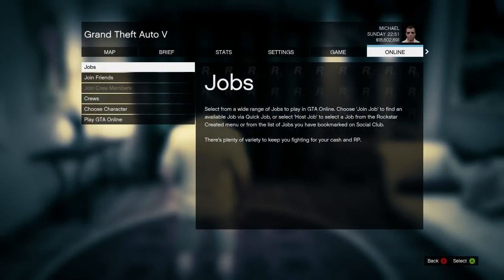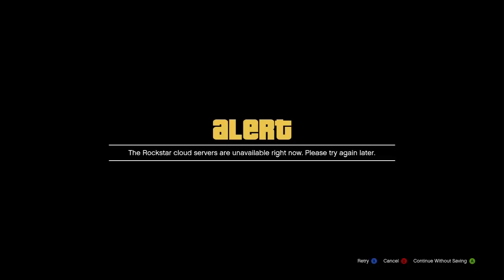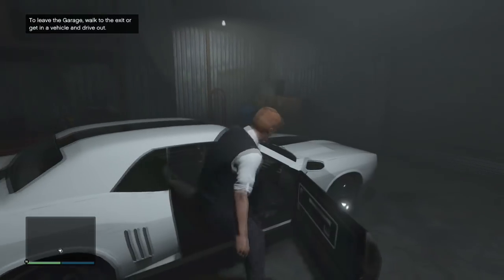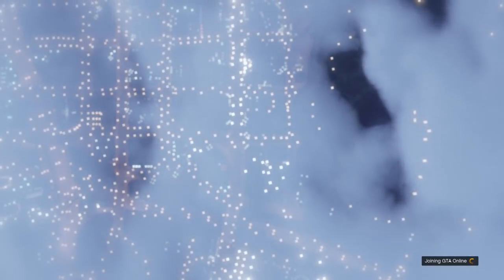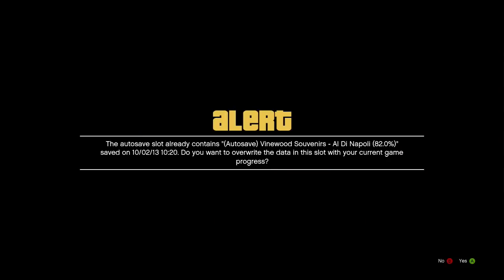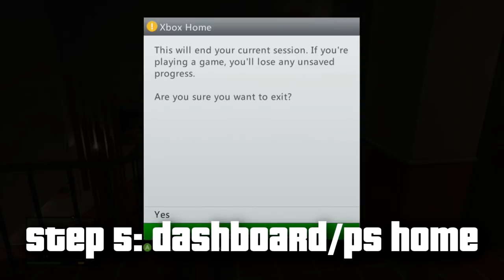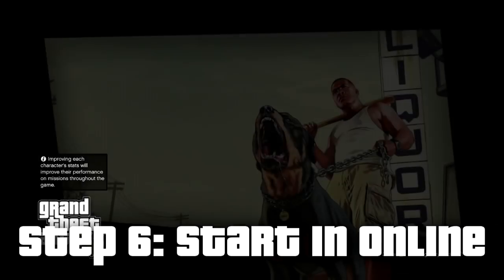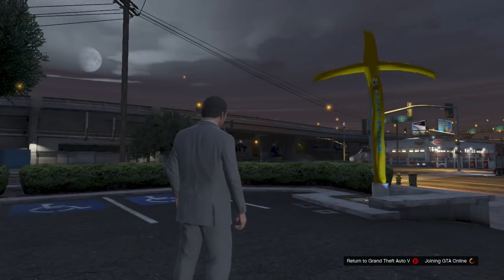GTA V - How To CONNECT to Rockstar Servers and Play GTA Online (TROUBLESHOOTING STEPS & METHODS)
Hey guys, here's a list of steps to take if you are unable to connect to the Rockstar Cloud Servers and play GTA Online. Remember... PATIENCE IS KEY! Enjoy!

Check out some of my other Grand Theft Auto V "How To" videos!

GTA V - How To SAFELY & QUICKLY Stash Cash in GTA Online (NEVER LOSE YOUR MONEY AGAIN!!!)

Check out my complete GTA V "How To" Tips & Tricks Playlist below!